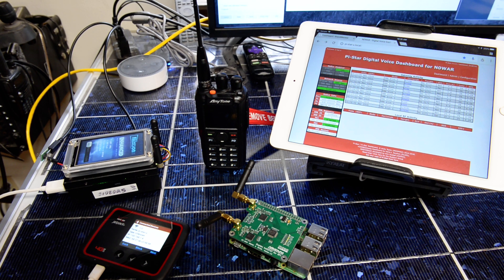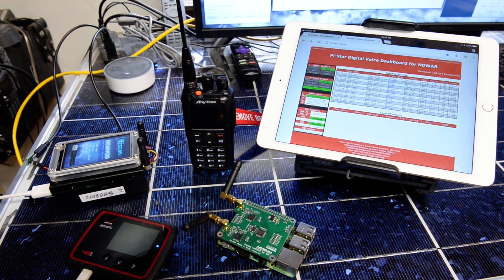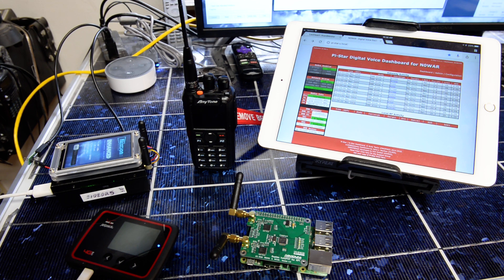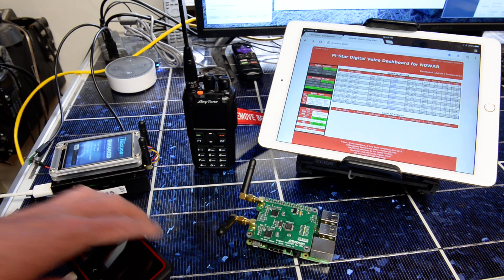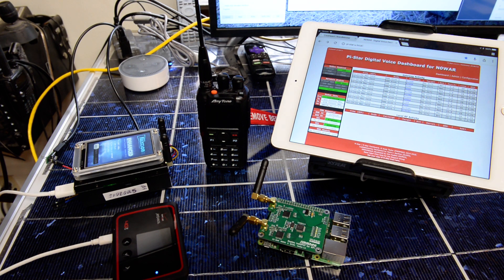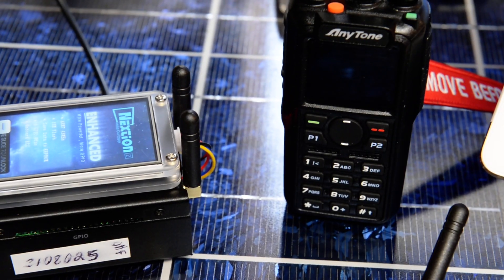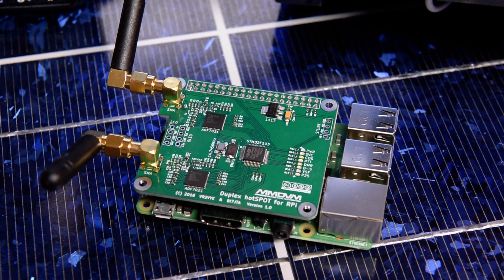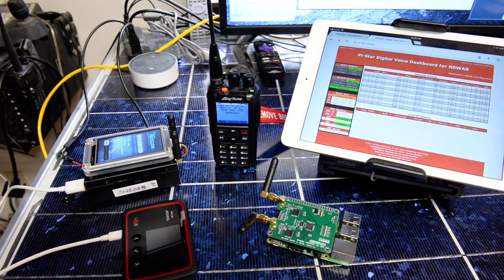MMDVM Duplex HotSPOT from BI7JTA on RPi3B+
Nano Series Duplex HotSPOT & Pi Star
Duel Slot, Duel Band MMDVM for Raspberry Pi
using the new 3B+ board it will do DMR, P25, D Star, Fusion, etc.
P.S. Its measured @ 20MW TX POWER OUTPUT this am via W0BA
PARTS LIST:

Display Case:

Pi Case:

Usb to TTL UART:

Optional Jumpers: